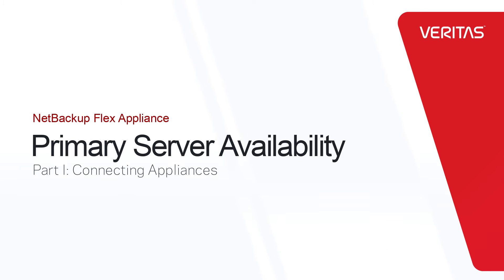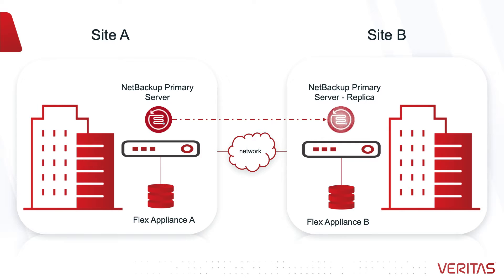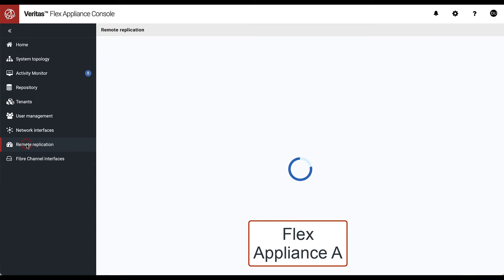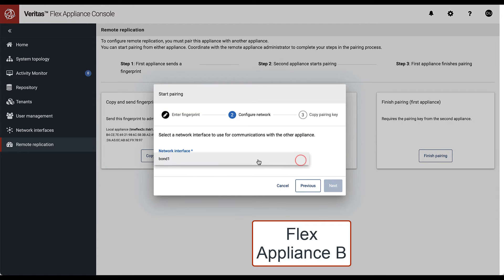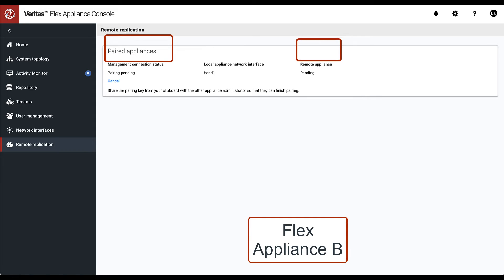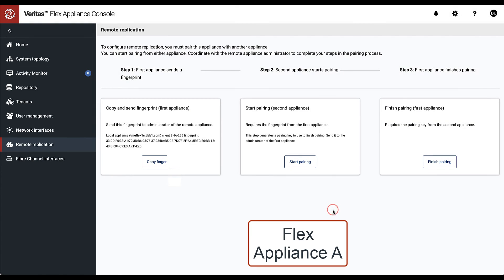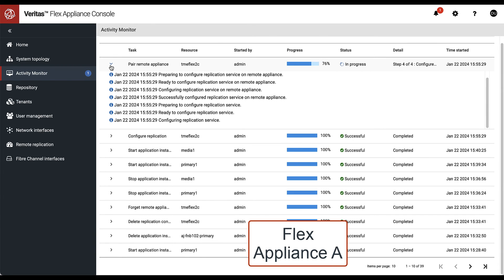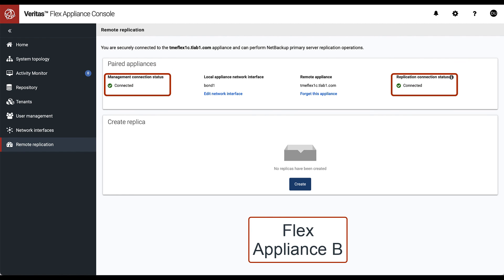Primary Server Availability: Connecting Appliances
Join us as we dive into the seamless replication capabilities of Flex Appliance. In this video, we'll guide you through the straightforward process of connecting two Flex appliances, ensuring your data stays available and secure.

Discover how Flex Appliance simplifies replication setup, allowing you to focus on what matters most - your data integrity.